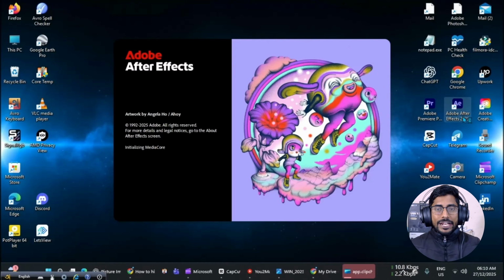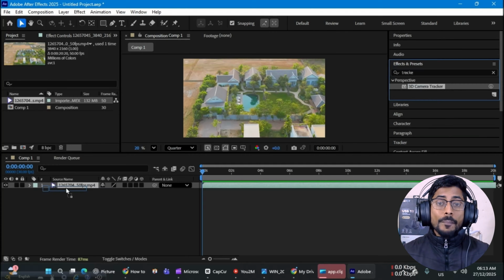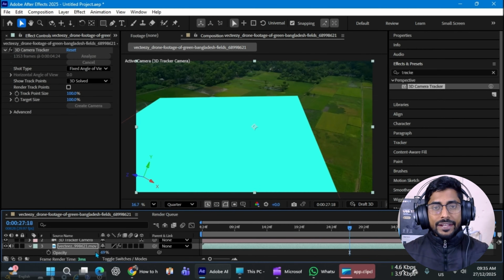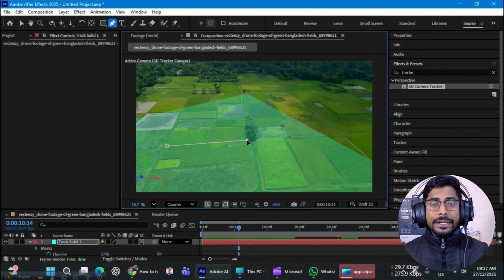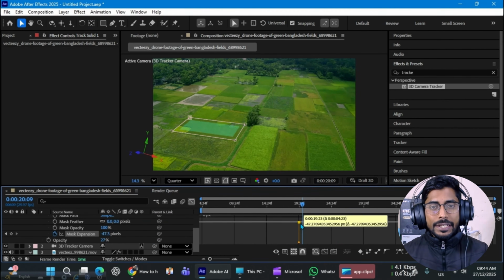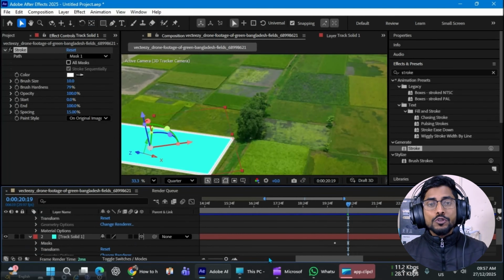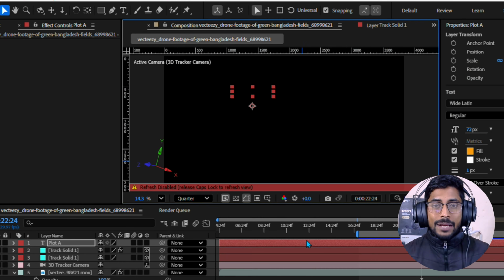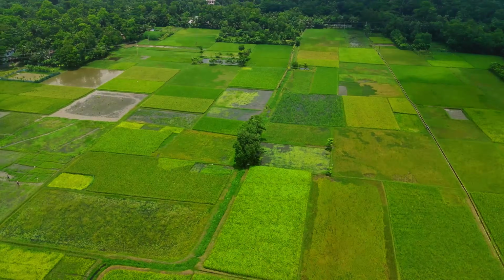How to Highlight Land or Property in After Effects | Easy 3D Camera Tracker Method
Learn how to highlight any property or area in Adobe After Effects using 3D Camera Tracker.
Beginner-friendly tutorial for land and real estate video editing.

In this video, I will show you how to highlight any property or area in Adobe After Effects using the 3D Camera Tracker.

This tutorial is beginner-friendly and perfect for anyone who wants to create professional-looking property or land highlight effects using drone footage.

What you will learn in this video:
• How to use 3D Camera Tracker in After Effects
• How to highlight land or property area
• How to create mask and opacity effects
• How to animate border using stroke effect
• How to add and animate 3D text
• How to smooth animations using keyframes and graph editor

This video is suitable for:
• Beginners in After Effects
• Video editors
• Real estate video editing
• Property highlight videos
• Students and assignments